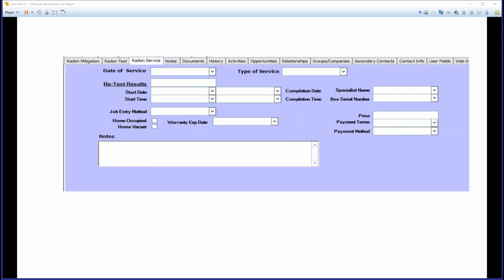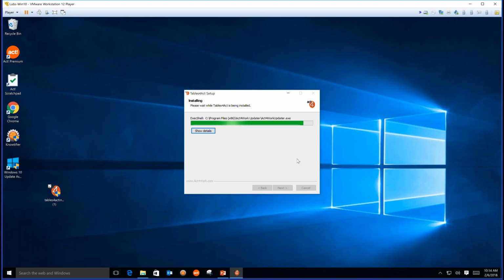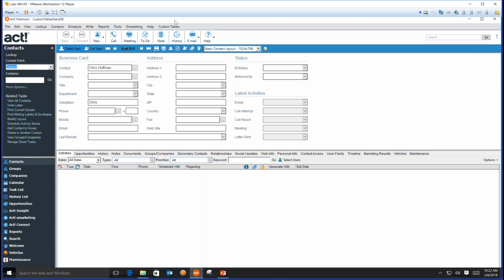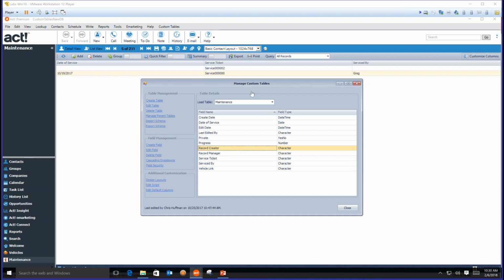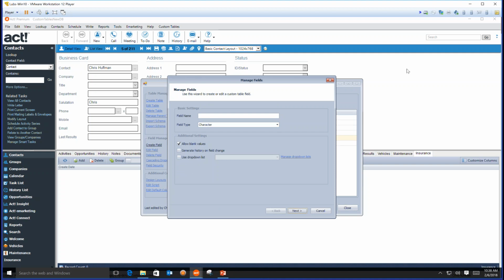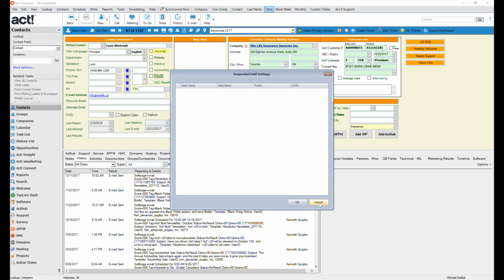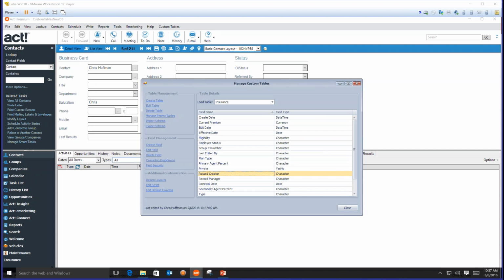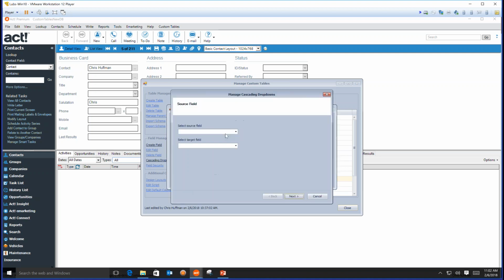2018 02 06 Tables4Act Tutotial Part 1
Tables4Act! Tutorial - Part #1